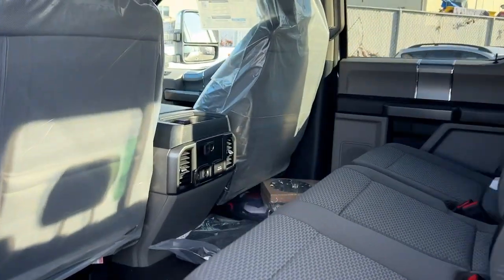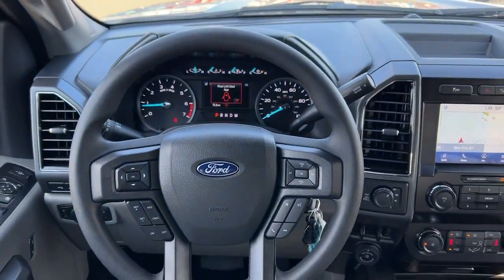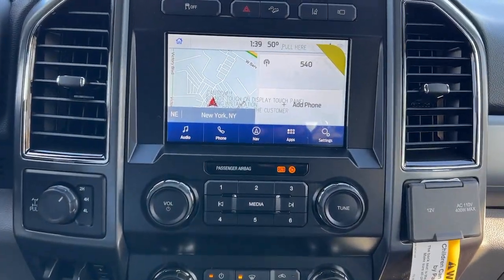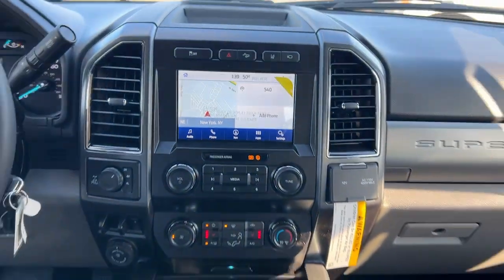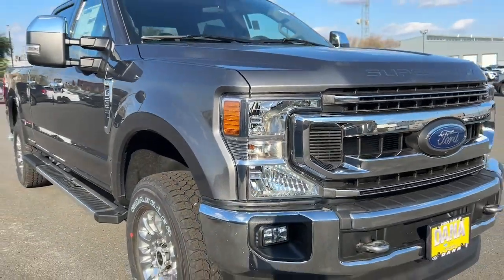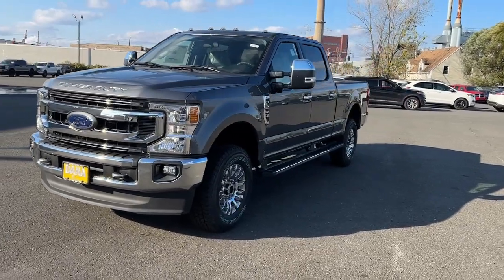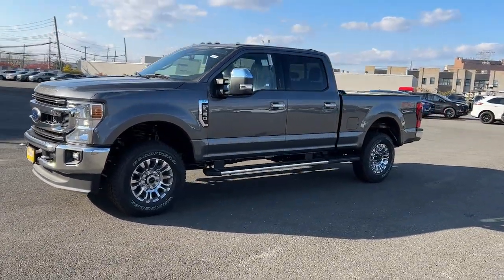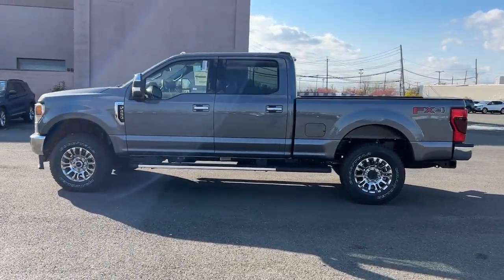2022 Ford F-250SD Staten Island, Jersey City, Bayonne, Woodbridge, Old Bridge, NY F72414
Gray New 2022 Ford F-250SD XLT  available in Staten Island, New York at Dana Ford. Servicing the Jersey City, Bayonne, Woodbridge, Old Bridge, New York area.

Dana Ford
266 West Service Rd